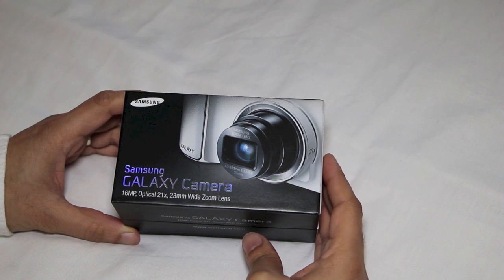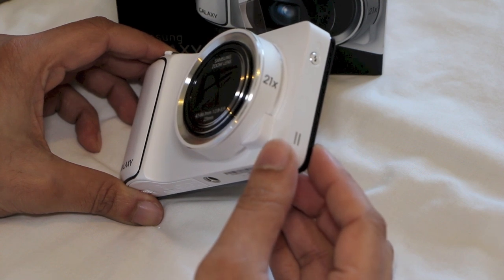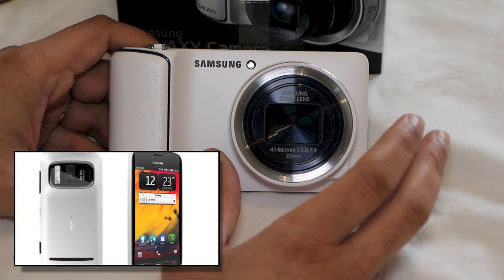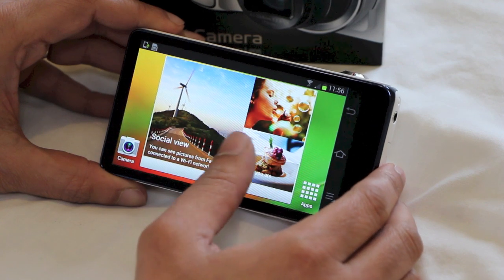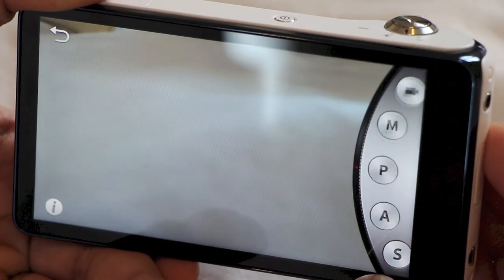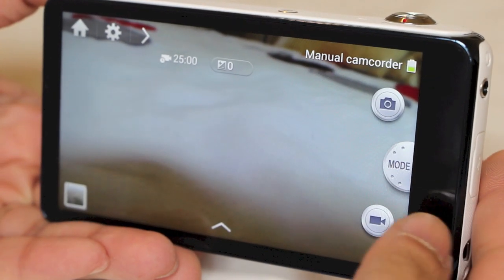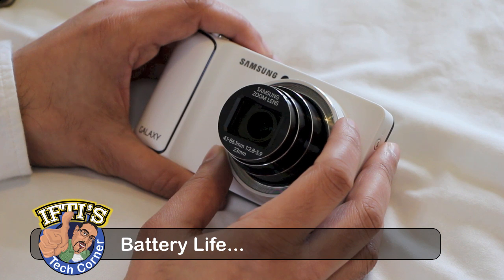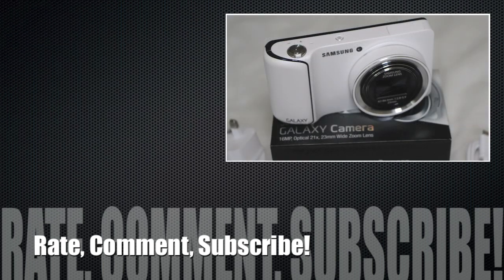Samsung Galaxy Camera - Unboxing & Full Review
The Samsung Galaxy Camera joins a full on Android Jelly Bean interface to a standard point-and-shoot camera. Does the mix of both devices create the ultimate camera gadget? Or is it simply another gimmick?
In this video we put the Galaxy Camera through its paces, starting with a look at whats included in the box, through to how the camera performs, and find out whether its a real game-changer!